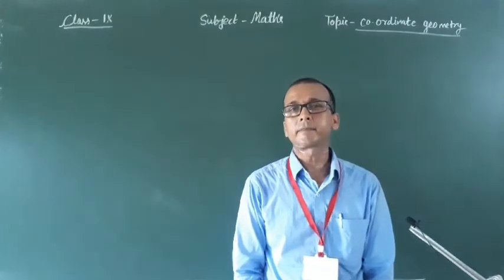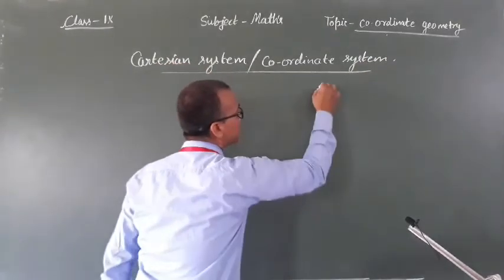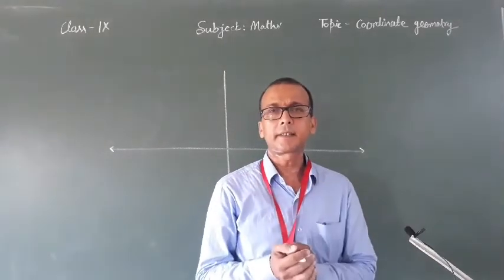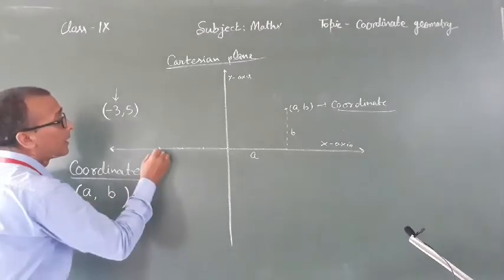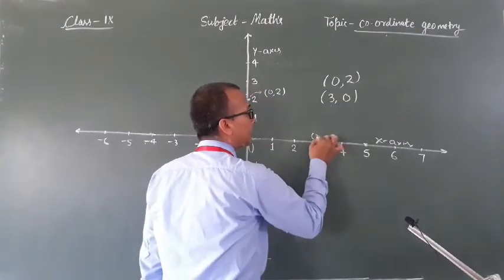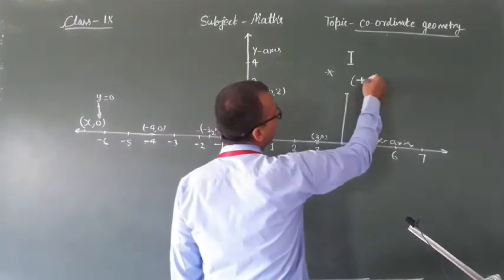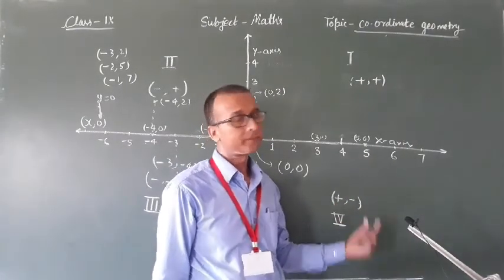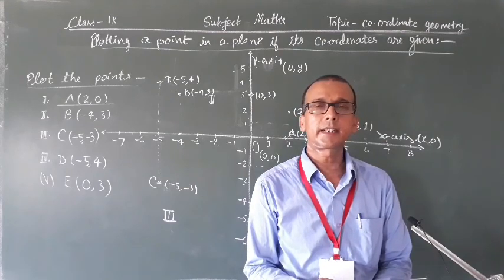Coordinate geometry introduction class 9